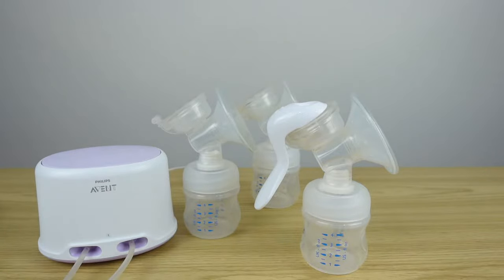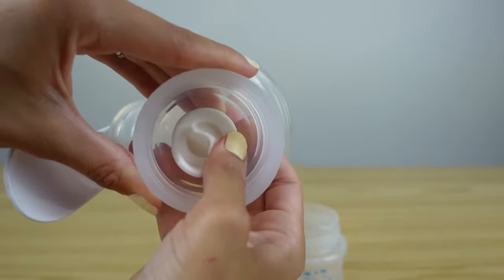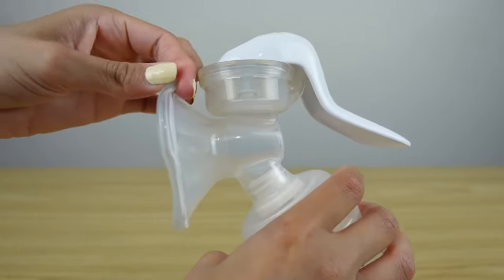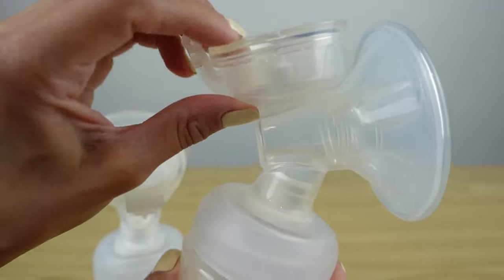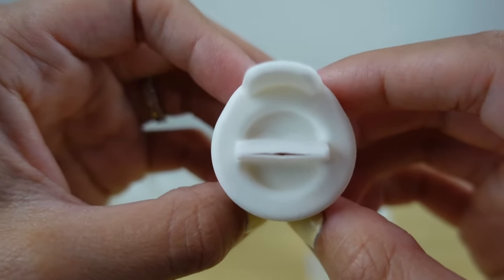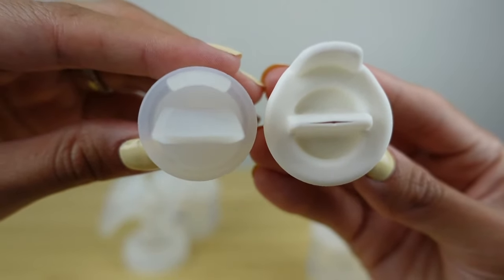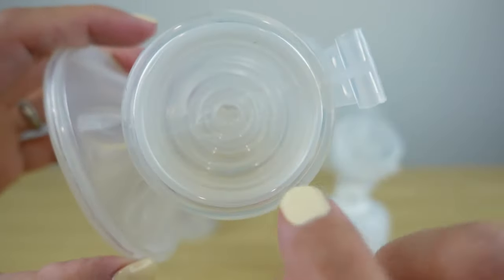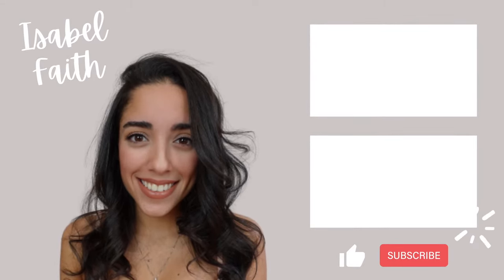Philips Avent Suction Trouble Shoot | Philips Avent Manual & Electric Breast Pump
In Today's Video I go over some trouble shooting issues for your Philips Avent Manual & Electric Breast Pump. I hope you find this video helpful! Have a great day :)

XOXO,

Isabel